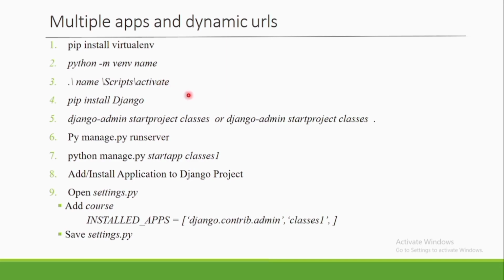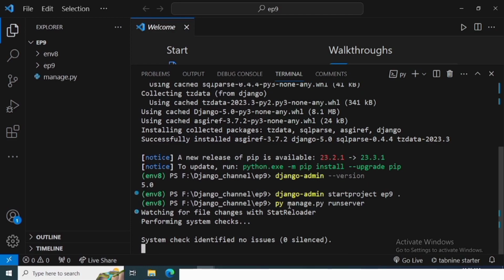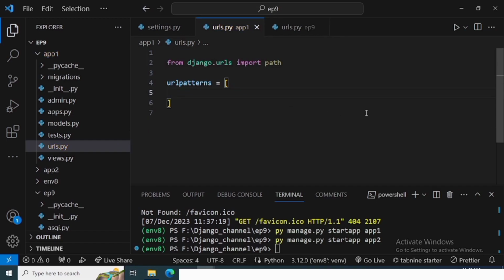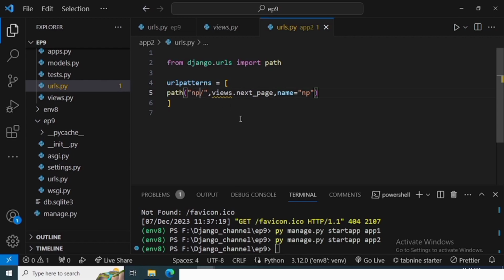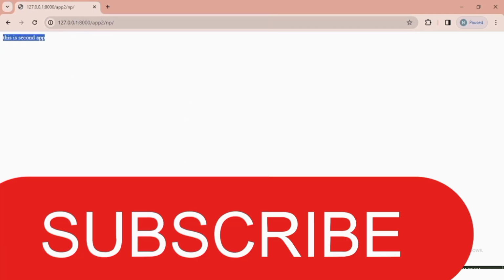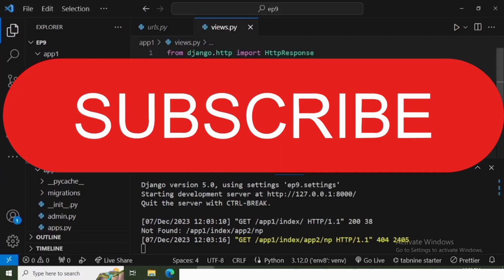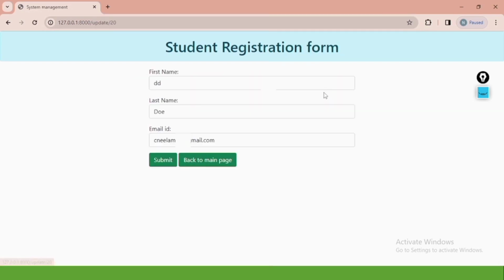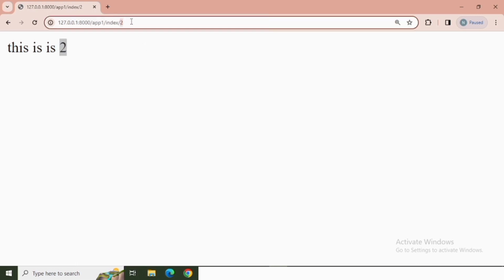Building Multiple Apps with Hyperlinks and dynamic URLs in Django: A Step-by-Step Guide